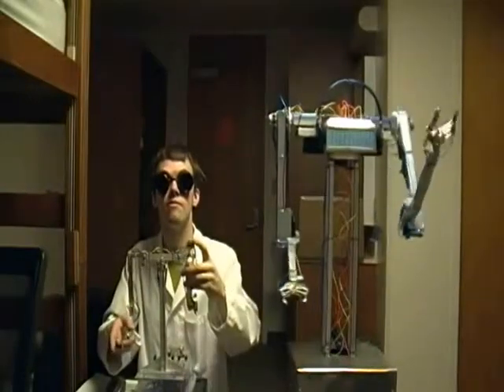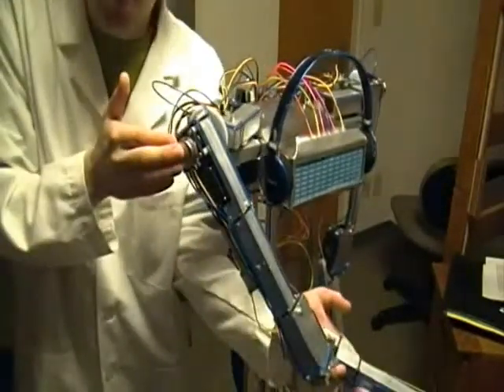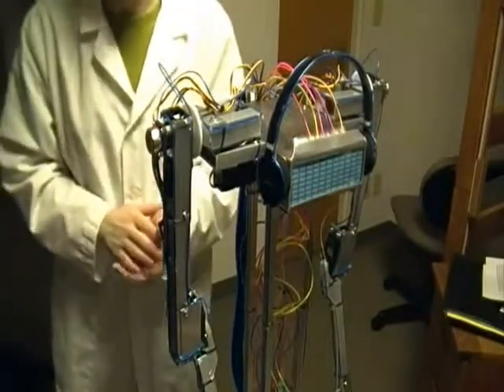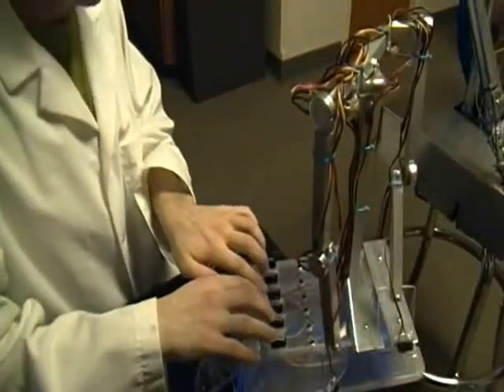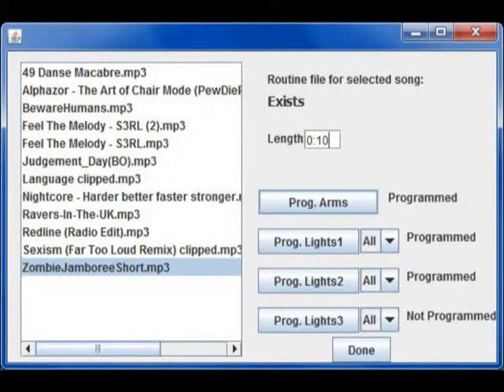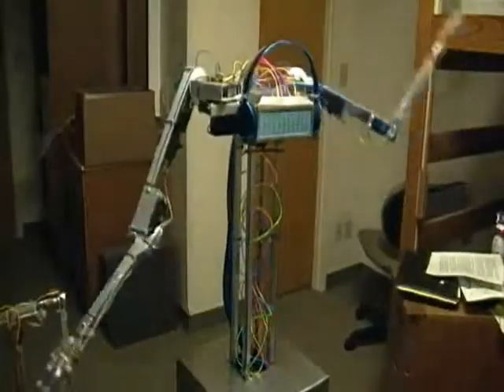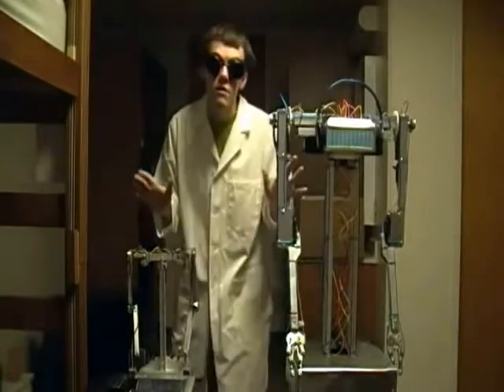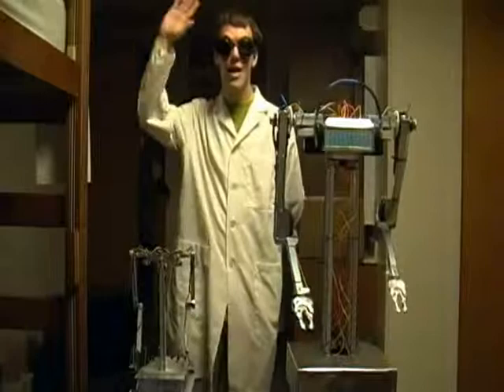DJ Bot + Telemetry Puppet Presentation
Ladies and gentlemen, I present to you: the DC DJ, built to party, and its control system, the Telemetry Puppet.

Some time ago a professional DJ commissioned me to build him his very own robot sidekick to perform with him at raves. The end product is a robot that can dance, sing, and light up all sorts of different colors. (trust me though, this video doesn't do the colors justice) Possibly the coolest thing about the robot is the way in which new dance routines are programmed: via a 1/2 scale telemetry puppet (as seen in my previous video). If you can play with an action figure, you can program this robot. Once the routine is recorded, from the master program it's as simple as selecting a song and hitting play, and the DJ Bot will replicate the telemetry puppet's dance.

The system uses five Hitec HS-805BB servos, two Robotzone SPG7955TG tube power gearboxes (purchased from ServoCity.com), two TowerPro SG5010 servos, one Phidgets Advanced Servo Controller, one Phidgets Interface Kit, a great deal of stock aluminum, eleven pieces of glow wire, and one JorgePong noise sensitive equalizer patch.
The key components of the Telemetry Puppet used for programming routines were several potentiometers, switches, an analog reader, and a hacked Xbox 360 controller.
Grand total material cost of $1400.

The voice was created with the Talk It, text to speech program, just for laughs.

Are you interested in having your own robot sidekick? Shoot me a message, we'll talk!